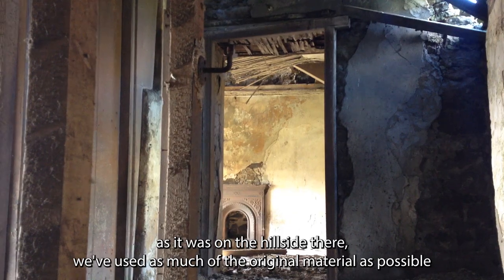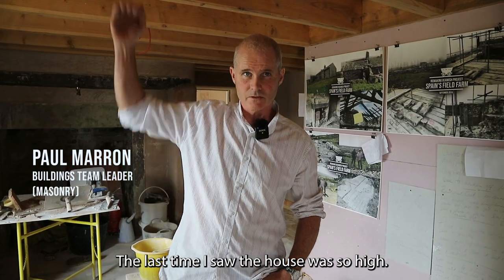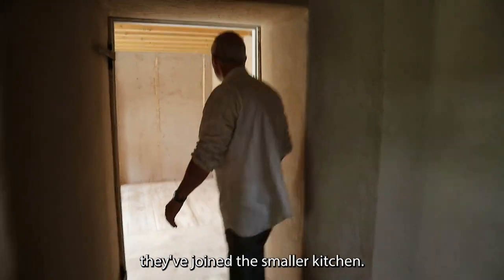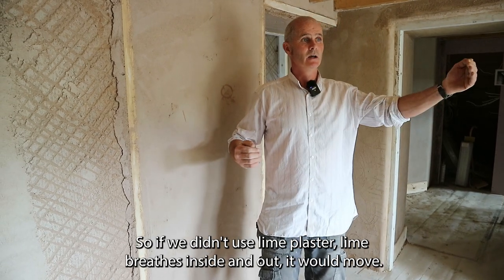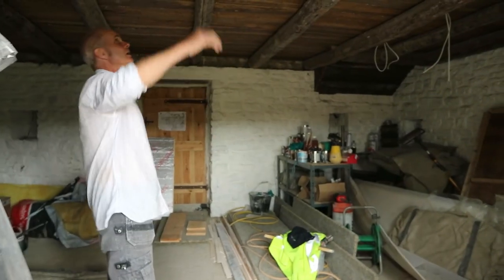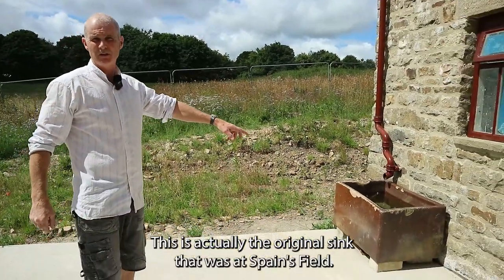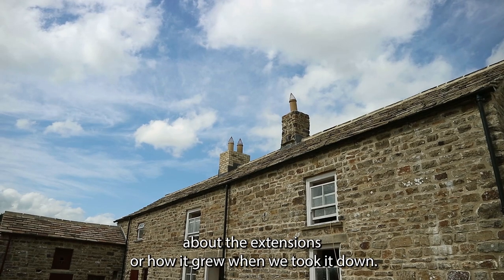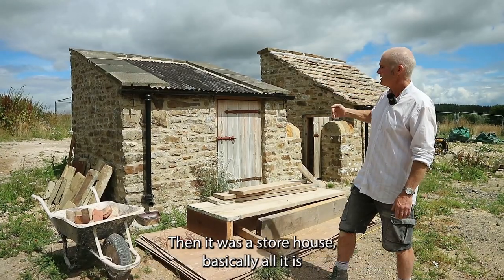Spain's Field Farm update - August 2021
We caught up with Shannon and Paul from our Remaking Beamish project team to show us how work was going on reconstructing Spain's Field Farm! The farm, which is part of our Remaking Beamish project, was deconstructed stone by stone from Eastgate, near Stanhope, and over the last few years has been rebuilt at the museum. Work has now moved to the lime plastering inside. All being well the farm is due to open later this year and will tell the story of upland farming in the North East during the 1950s.

Thanks to the money raised by National Lottery players, the Remaking Beamish project has been awarded a £10.9million grant by the National Lottery Heritage Fund – a major milestone in Beamish’s history and the largest single investment ever seen at the museum.